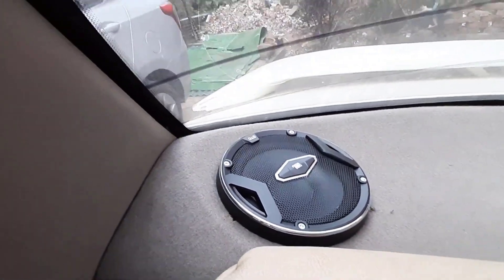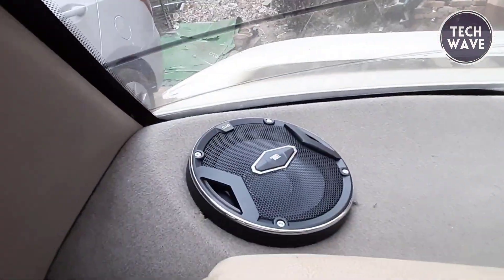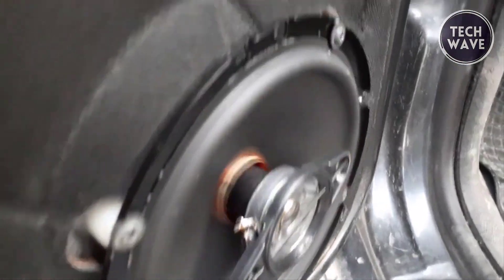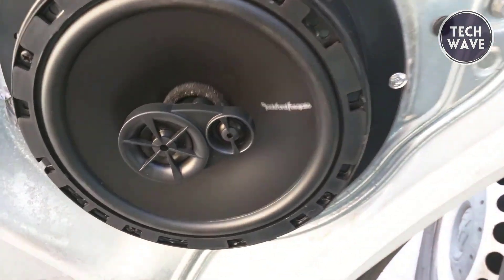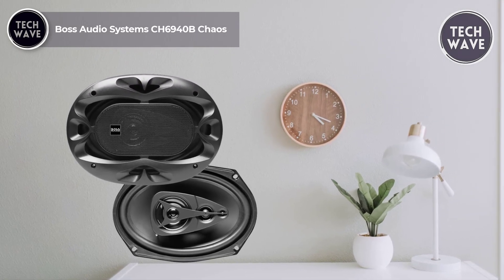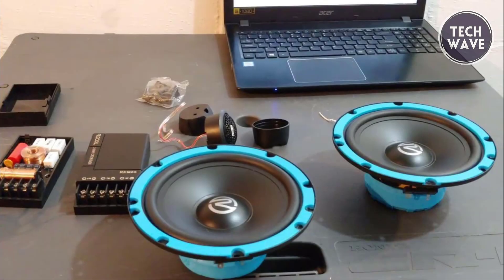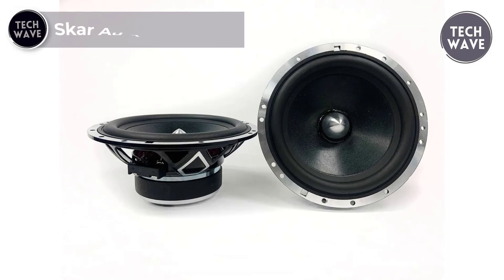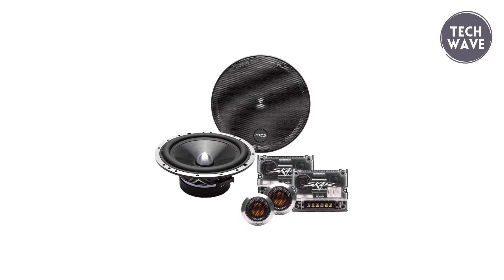Top 6 Best Car Speakers of 2024 | Ultimate Sound Quality and Performance!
Links to the Best Car Speakers of 2024 are listed below. At Channel Name, we've researched the Top 6 Best Car Speakers of 2024 on Amazon saving you time and money.

00:00 - Introduction

01:04 - 1. JBL GTO609C Premium

02:17 - 2. Pioneer TS-A1680F A Series

03:27 - 3. Rockford Fosgate R165X3

04:51 - 4. Boss Audio Systems CH6940B Chaos

06:10 - 5. Recoil REM65 Echo Series

07:25 - 6. Skar Audio SPX-65C

Welcome to the ultimate guide to the best car speakers of 2024! In this video, we've meticulously researched and tested a myriad of car speakers to bring you the top 6 champions in sound quality and performance. From immersive audio experiences to crystal-clear vocals, these speakers are the best of the best, delivering unparalleled audio excellence for your driving pleasure. Whether you're a music enthusiast, audiophile, or just someone who loves a premium in-car audio experience, our carefully curated list has something for everyone. Upgrade your car audio system with the finest speakers available in 2024 and take your driving experience to a whole new level!